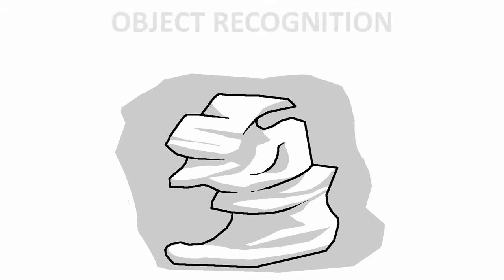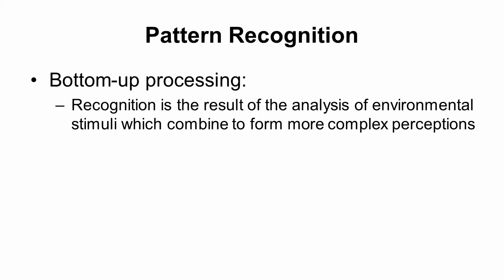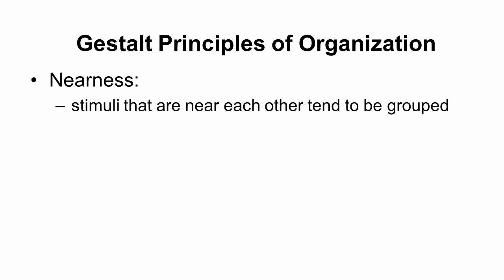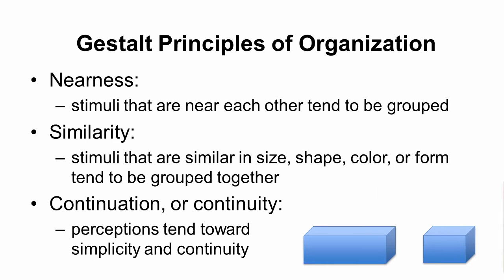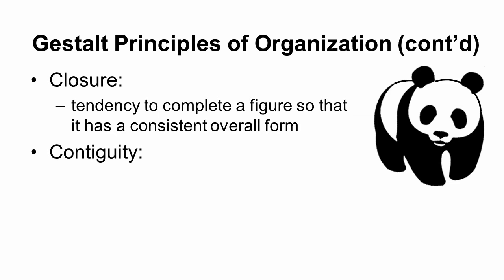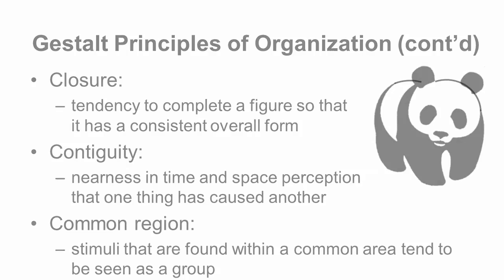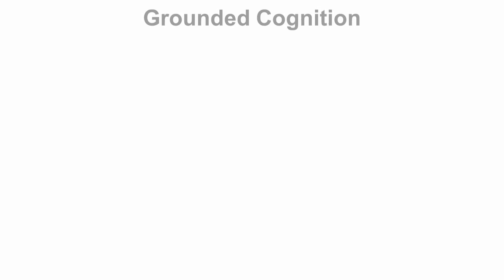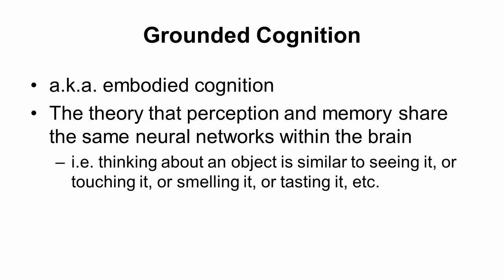6.5 Object Recognition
Topics include pattern recognition, bottom-up and top-down processing, Gestalt principles of organization, the theory of grounded cognition, and mirror neurons.